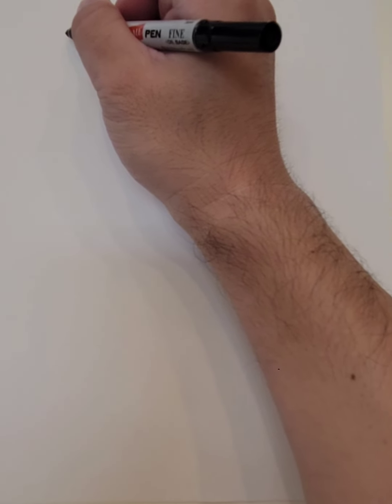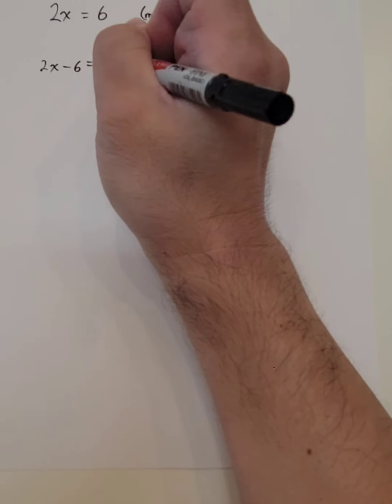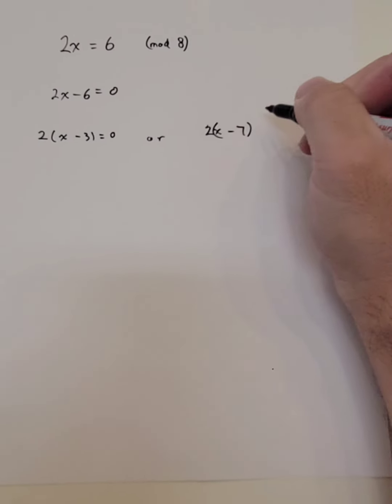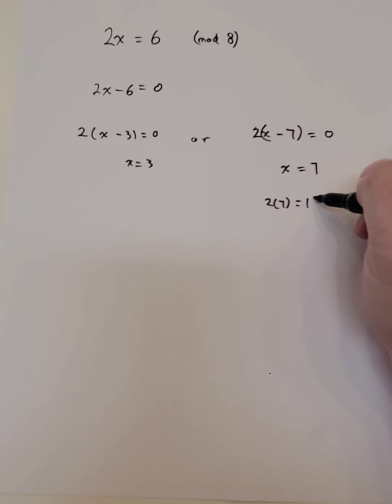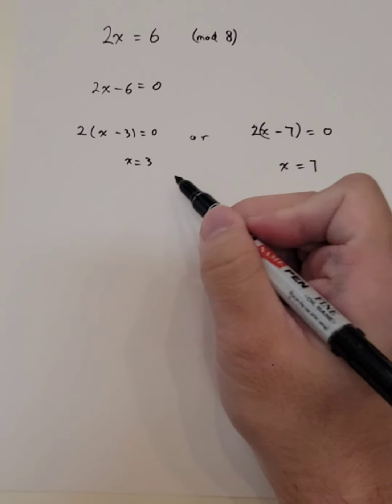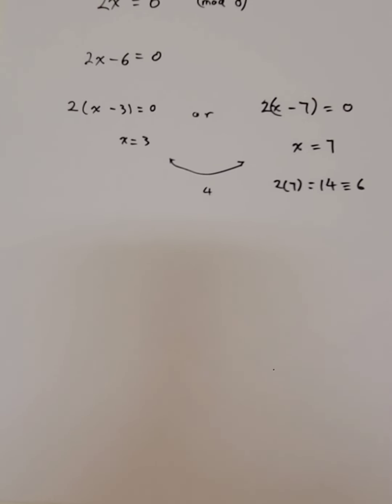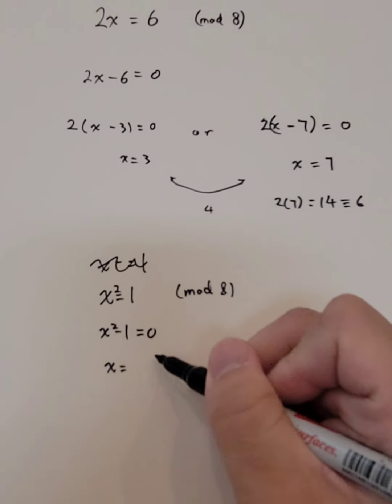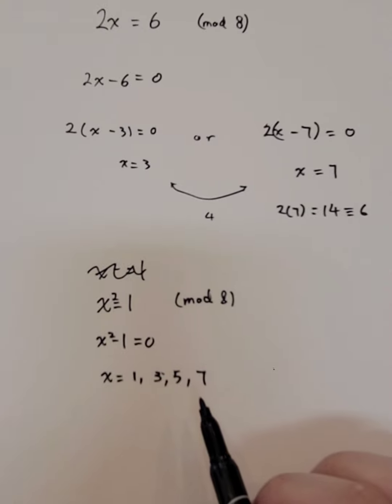[Algebra] Be careful when doing divisions and radicals